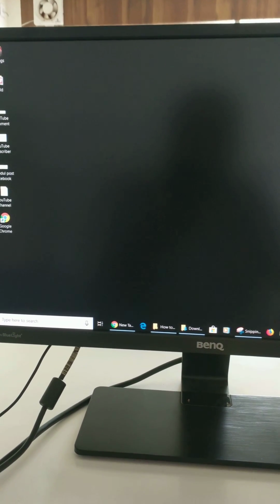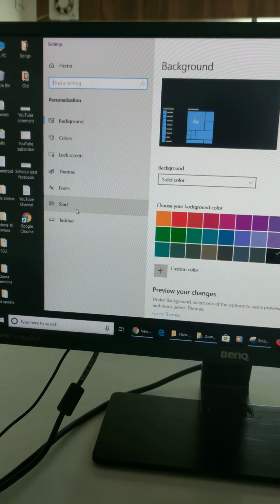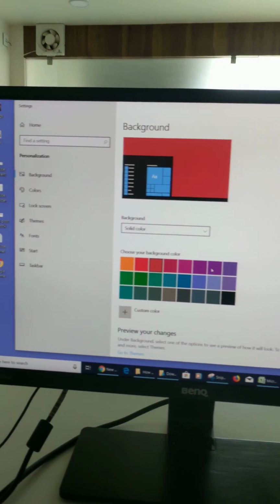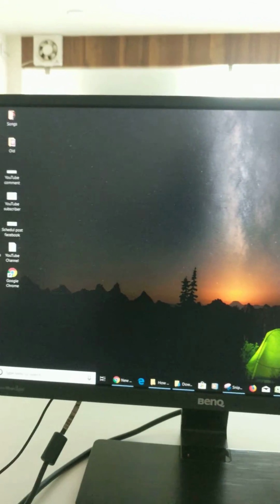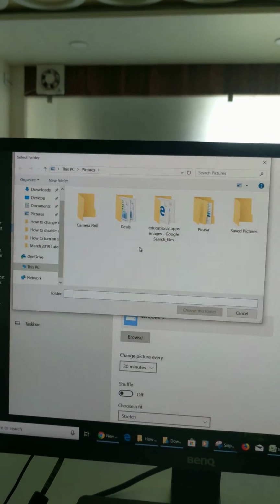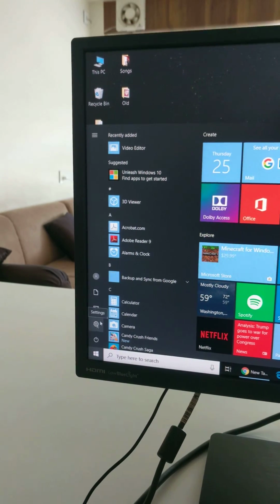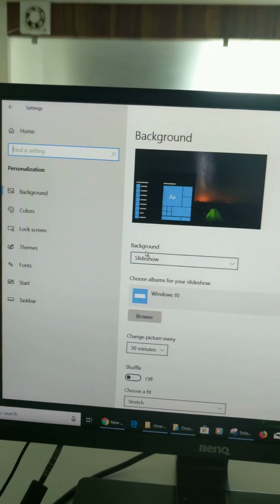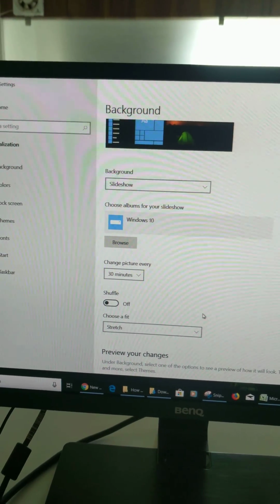How to change background color in Windows 10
Here's how to change background color in Windows 10 PC or Laptop devices. By default set Windows 10 backgroud color as Black solid color. You can change backgroud color, desktop backgrounds picture and also set slideshow on Windows 10 backgrond on Chrome or Mozilla. Also change Windows 10 login screen background on your computer or laptop.